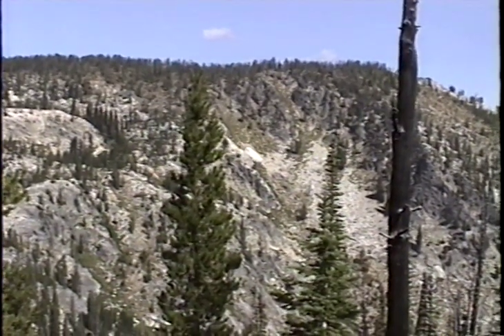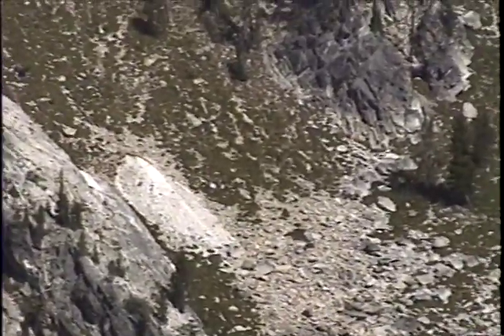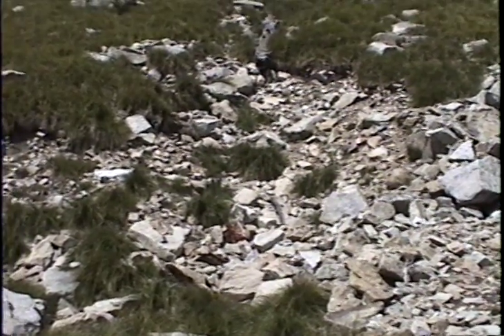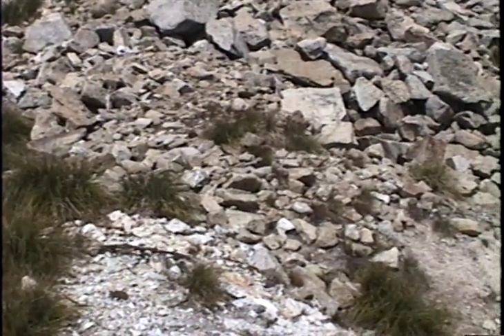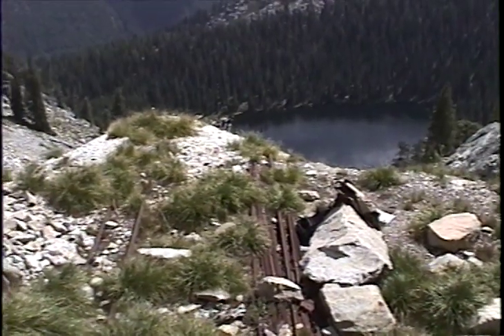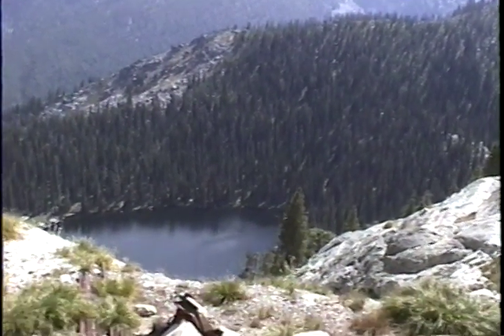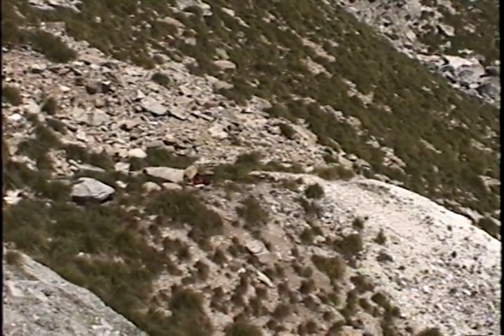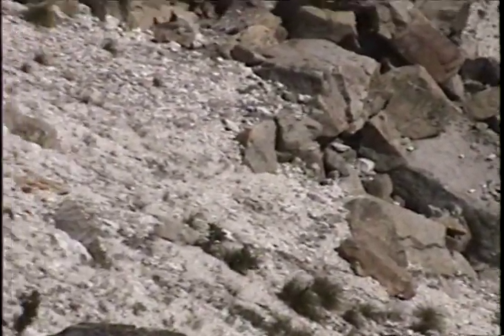Tiger prospect: EC0142_001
Idaho Geological Survey Site ID = EC0142.
Abandoned Mines Lands video documentation by Erdman, Ted.